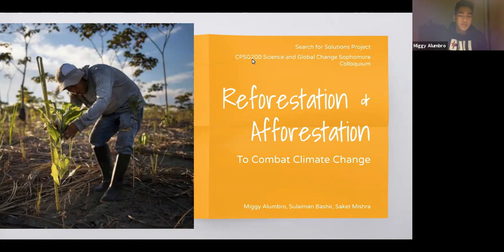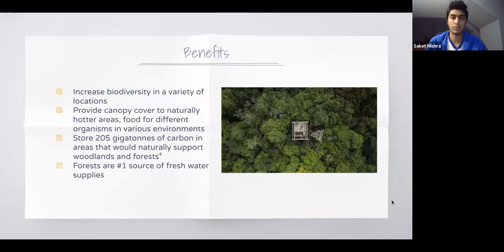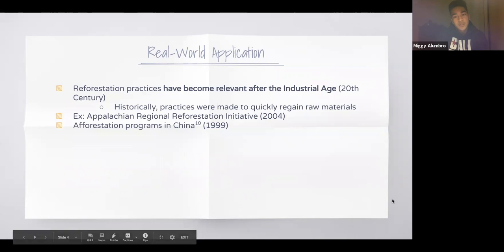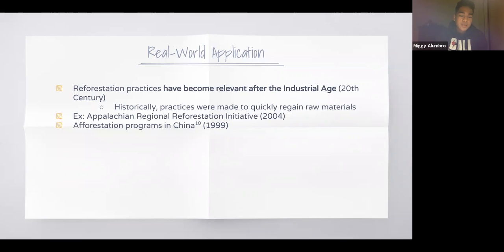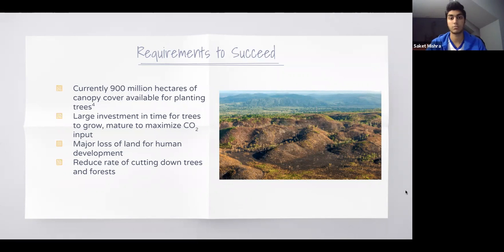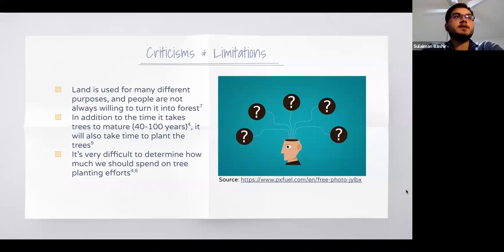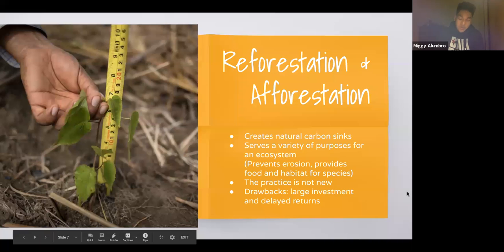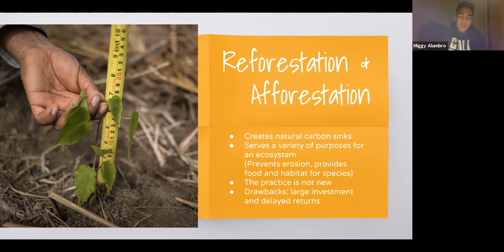Reforestation and Afforestation "Search for Solutions" Report 2020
A student report by sophomores Miggy Alumbro, Sulaiman Bashir & Saket Mishra, reviewing the potential environmental benefits of reforestation and afforestation.